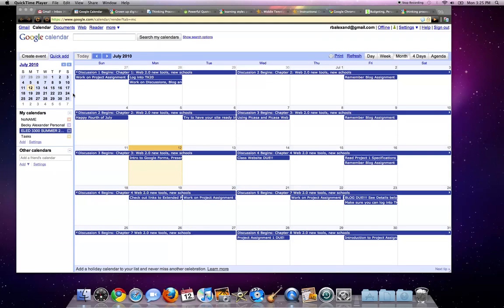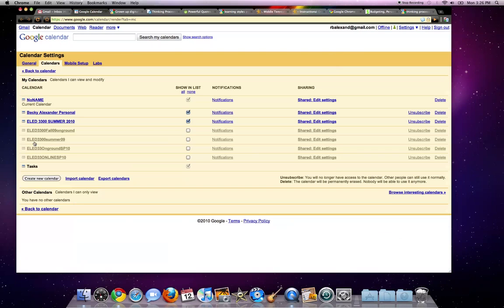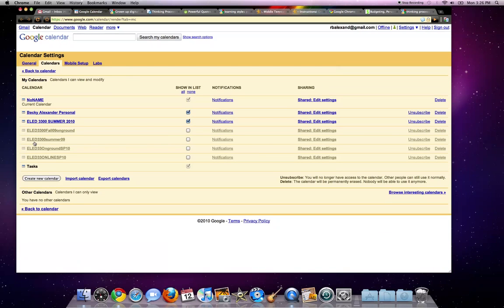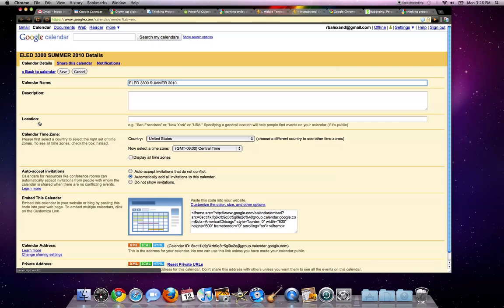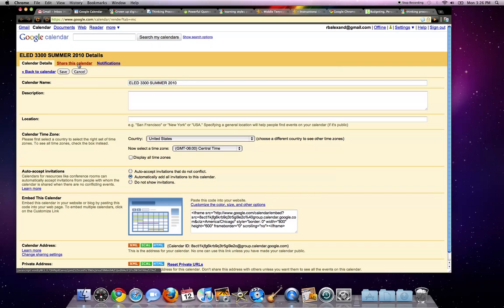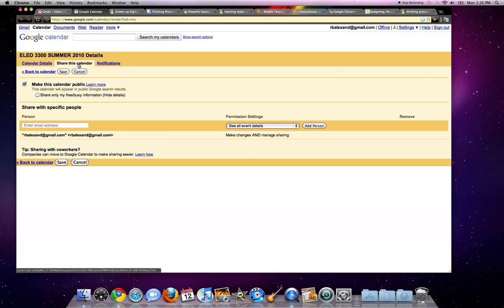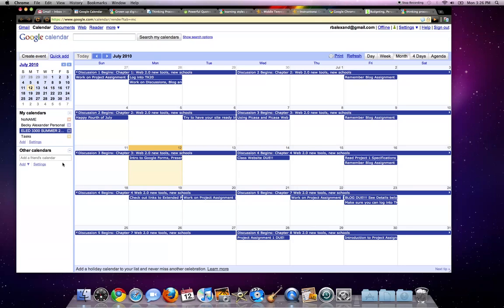Making Google Calendar Public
This will help insure that your Calendar is open for others to view on your website.